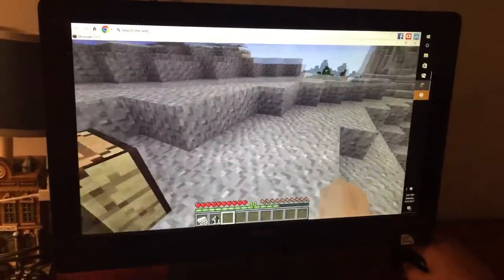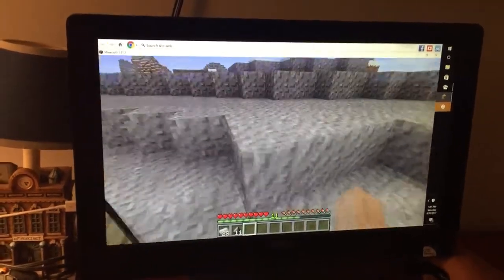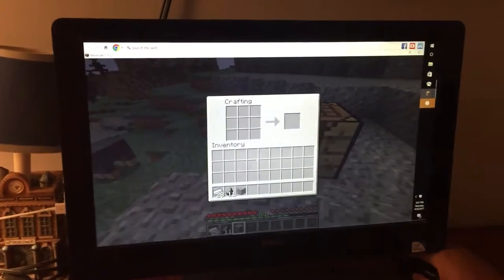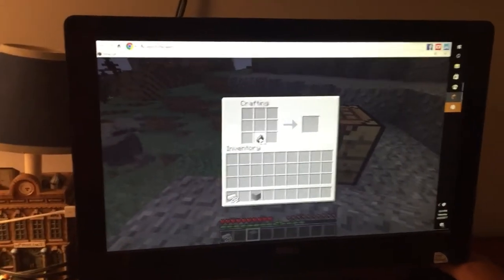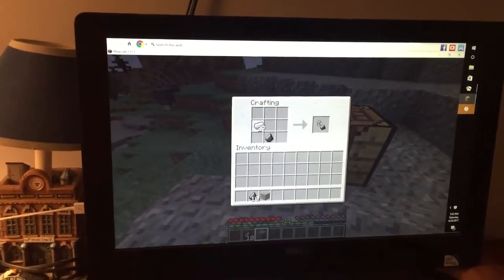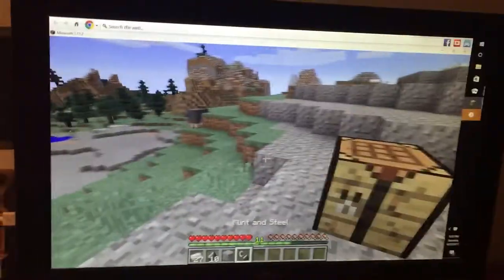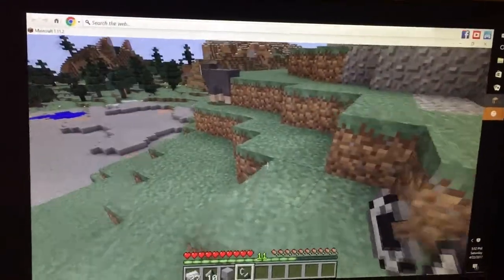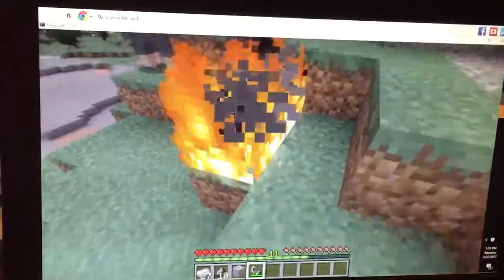How to make a lighter